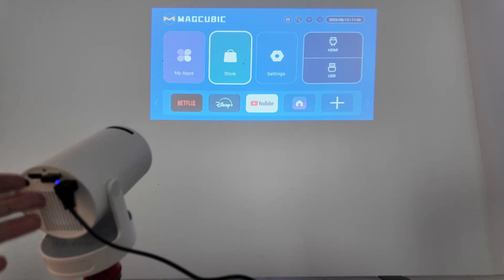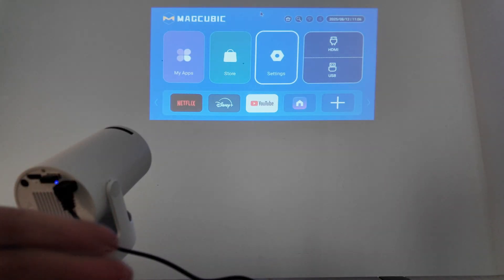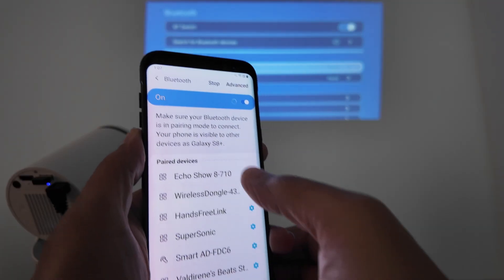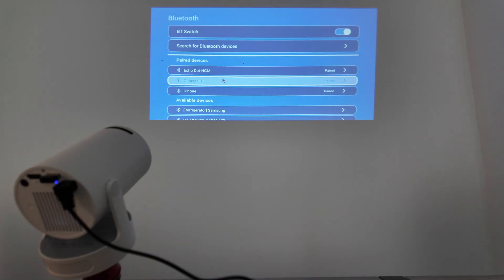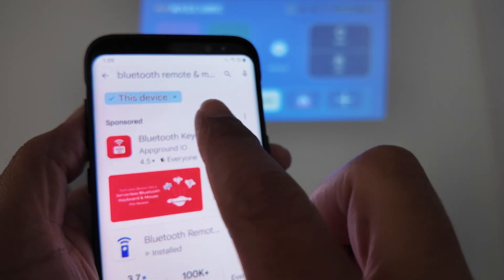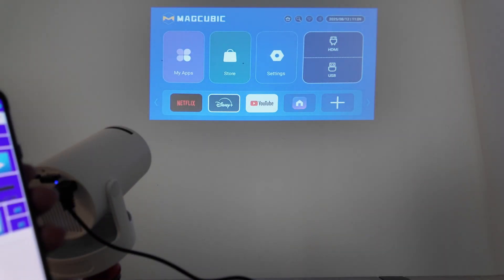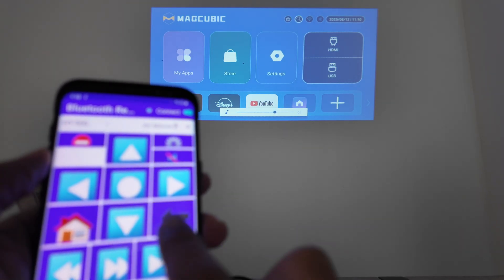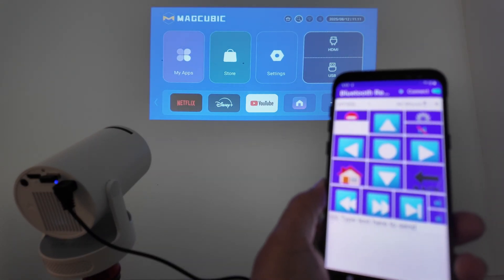HY300 Projector Connect Phone Without Remote - STEP-by-STEP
Struggling to connect your HY300 projector to your phone without a remote? In this step-by-step tutorial, discover how to control your HY300 projector using a Bluetooth mouse and a free remote app on Android (works with iPhone too—check our linked video!).

 No more lost remotes—turn your phone into a smart HY300 projector remote alternative for seamless navigation, screen mirroring, and Bluetooth connection.

Whether you're dealing with HY300 projector remote not working, need HY300 projector Bluetooth speaker setup, or want to connect Android to HY300 projector without HDMI, this guide covers it all.

We'll show you how to pair via Bluetooth, use a USB dongle mouse for cursor control, and install the "Bluetooth Remote Mouse" app from the Play Store for air mouse functionality, volume adjustments, and more. Perfect for Magcubic HY300 variants, HY300 Pro, or similar budget projectors like HY320.
Key Highlights:

Easy HY300 projector connect phone without remote using Bluetooth and mouse.
Step-by-step HY300 projector Bluetooth connection tutorial for Android and iOS.
HY300 projector screen mirroring via Miracast or Airplay alternatives.
Replacement remote options: Bluetooth app or Amazon buys for HY300 projector remote control.
Fix common issues like HY300 projector WiFi connection problems or no signal.

Timestamps:
00:00 - Introduction: HY300 Projector Connect Phone Without Remote Demo
00:27 - Using a Bluetooth Mouse for HY300 Projector Control
00:45 - Connecting USB Dongle to HY300 Projector
01:00 - Enabling Bluetooth on HY300 Projector Settings
01:12 - Pairing Android Phone to HY300 Projector
01:47 - Unpairing and Re-Pairing from Scratch
02:27 - Installing Bluetooth Remote Mouse App on Play Store
03:29 - Connecting App and Using as HY300 Projector Remote
03:47 - Air Mouse Mode and Volume Control on HY300
04:19 - HY300 Projector iPhone Connection (Linked Video)
04:43 - HY300 Projector Remote Replacement Tips on Amazon

If this helped with your HY300 projector setup, hit LIKE, SUBSCRIBE for more tutorials on budget projectors like HY300, HY320, and Magcubic models, and COMMENT below if you have questions about HY300 projector remote alternatives or Bluetooth connections! 🚀